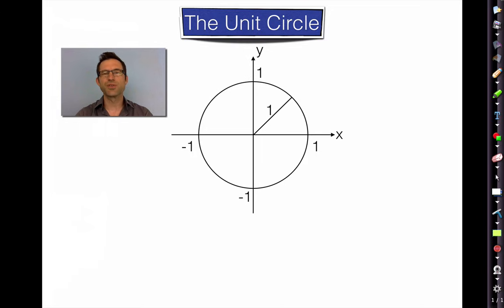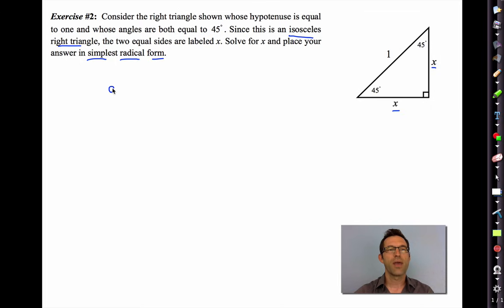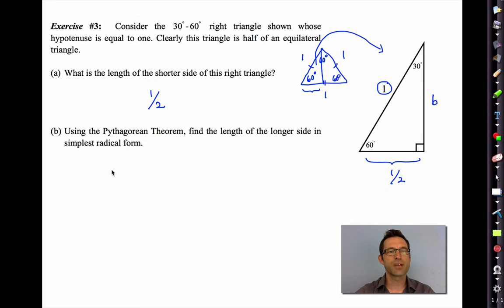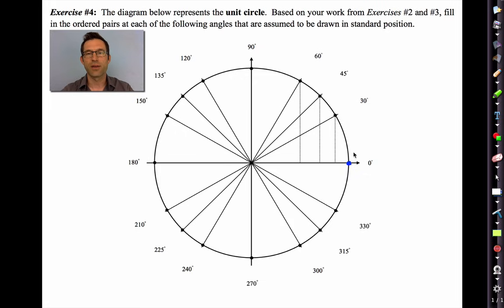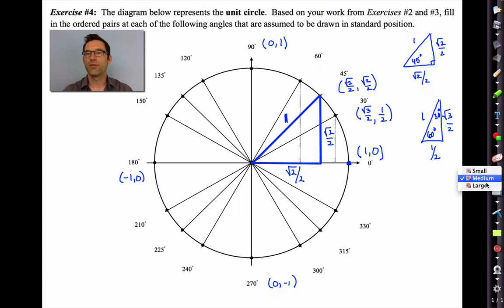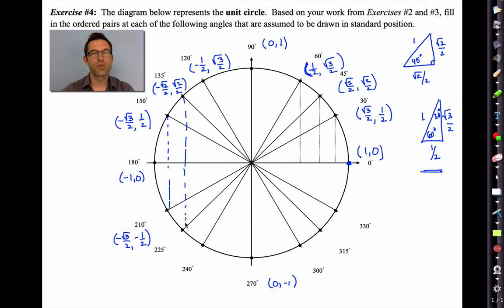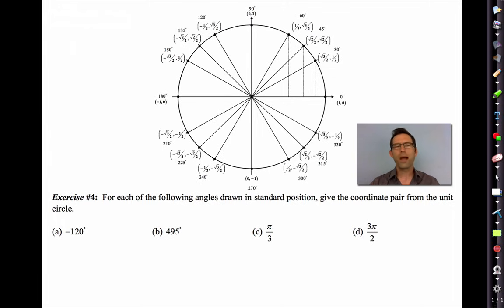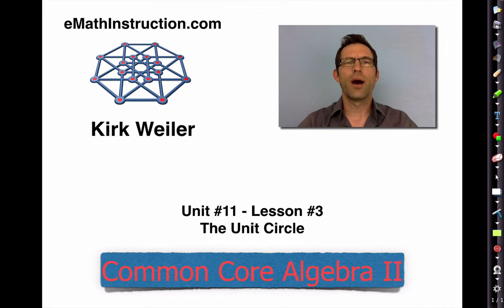Common Core Algebra II.Unit 11.Lesson 3.The Unit Circle